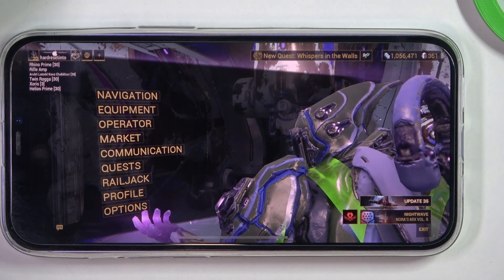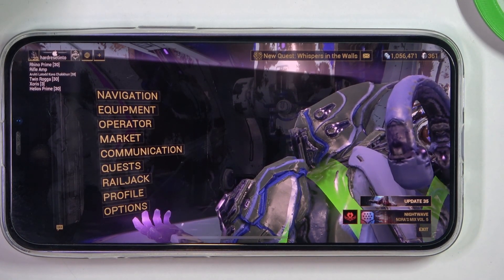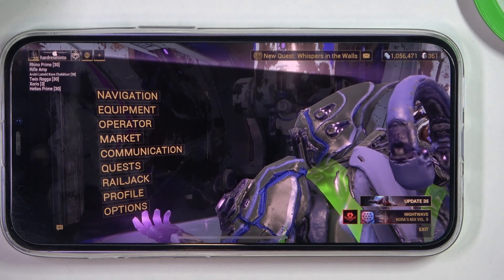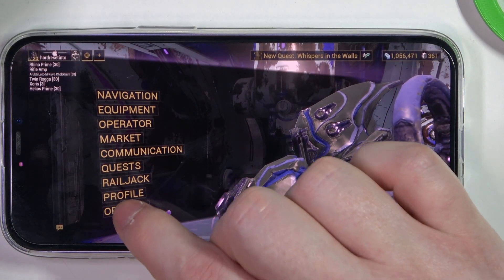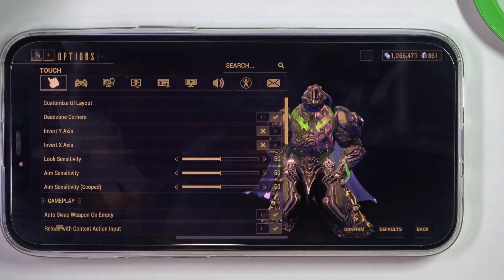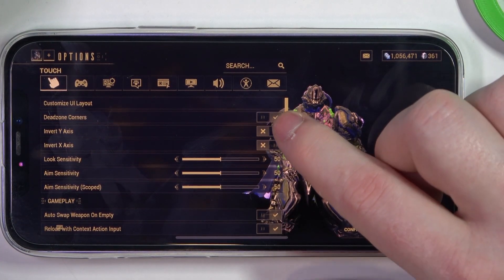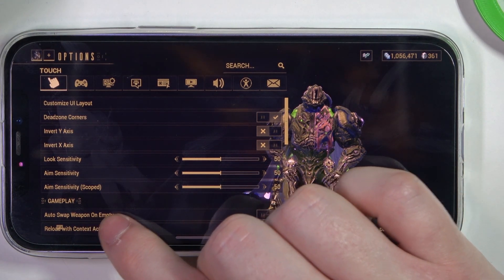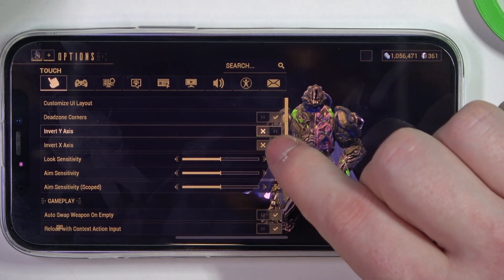How To Auto Swap Empty Weapons In Warframe on iOS?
Find out more:
Streamline your combat experience and maintain your edge on the battlefield in Warframe by mastering the auto-swap feature for empty weapons on iOS devices. Auto-swapping allows you to seamlessly transition to a fully loaded weapon when your current one runs out of ammunition, ensuring uninterrupted gameplay and keeping you ready for action. In this tutorial, we'll guide you through the steps to enable and use the auto-swap function in Warframe on iOS, empowering you to focus on the fight without worrying about reloading.

What is the auto-swap feature in Warframe on iOS, and how does it benefit gameplay?
Why is it important to efficiently manage weapon reloading during combat in Warframe?
How do I access the settings to enable the auto-swap feature for empty weapons in Warframe on iOS?
Are there any customization options or settings related to auto-swap functionality in Warframe on iOS?
Can I specify which weapon to auto-swap to when my current one is empty in Warframe on iOS?